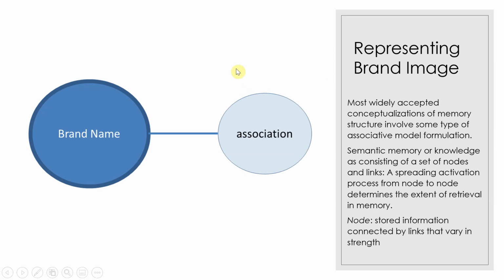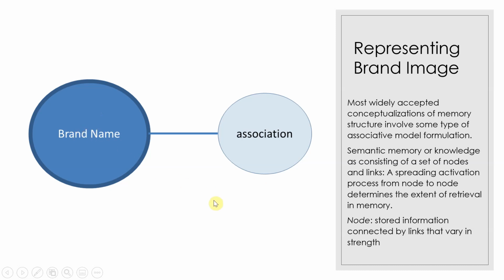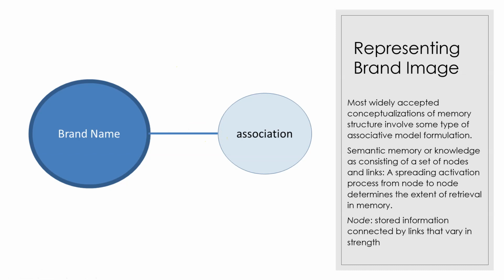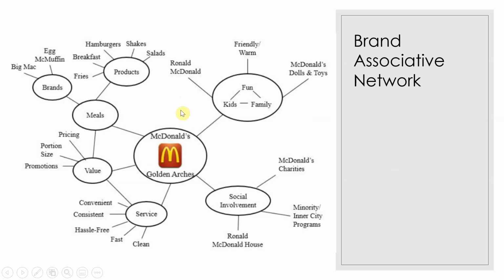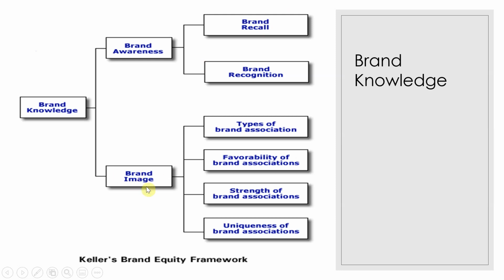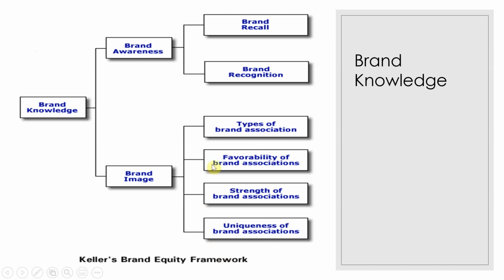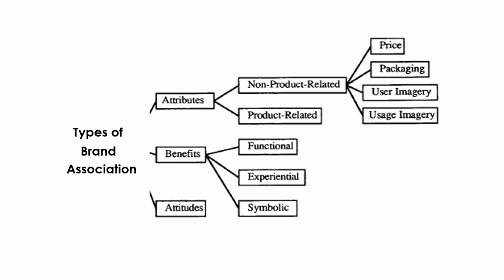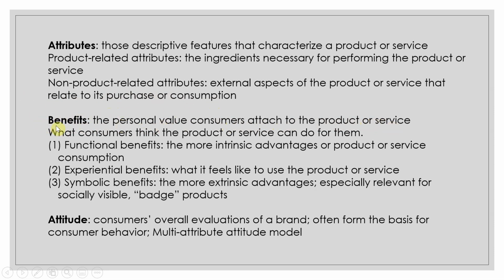Global Branding: Customer based brand equity